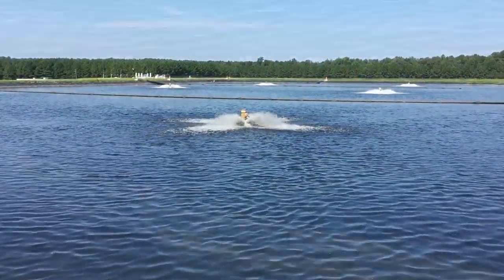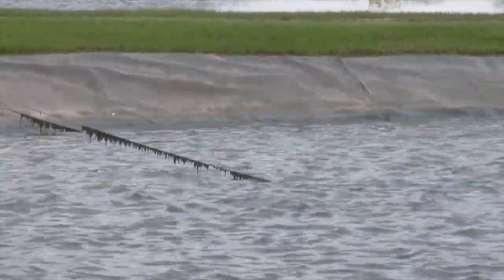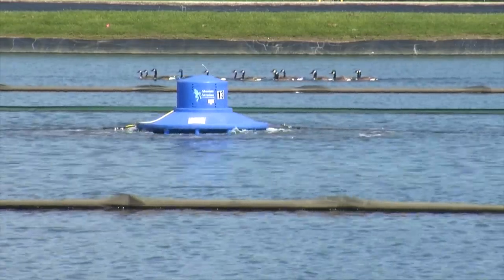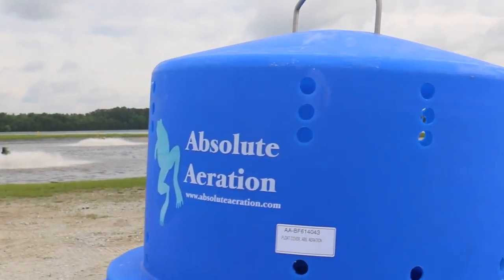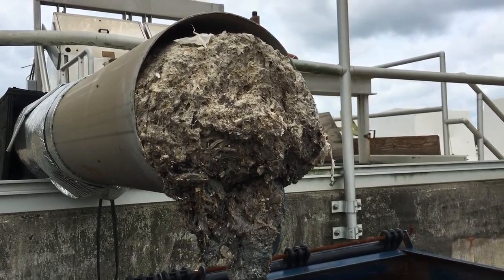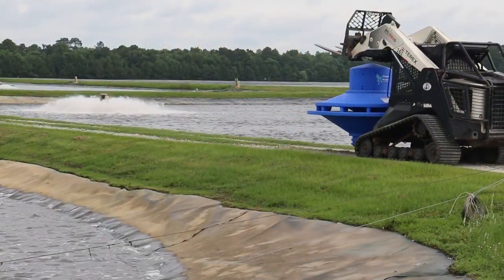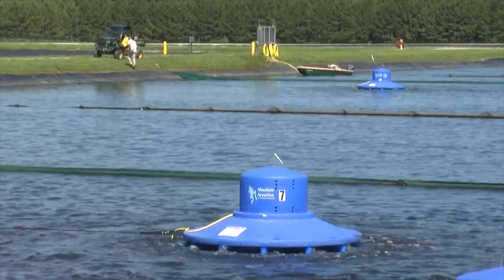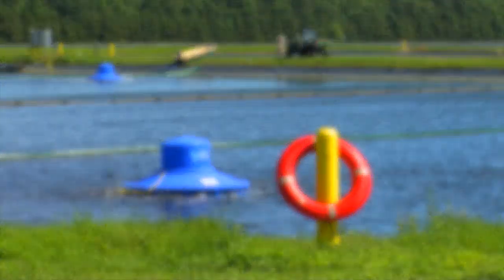Your City: Blue Frog Test Project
Overview of the Blue Frog Test Project at the City of Jacksonville's Land Treatment Site. For more information on Your City Wastewater projects

Production of the City of Jacksonville
Media Services 2016